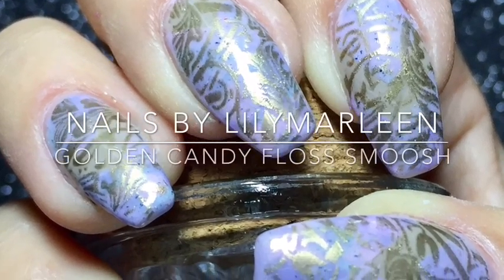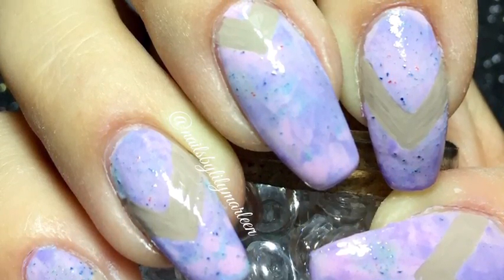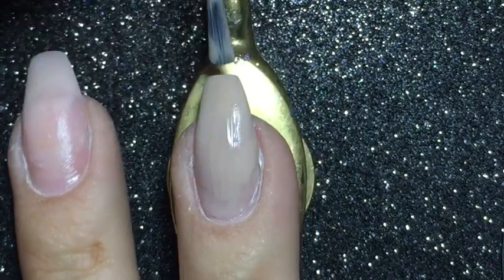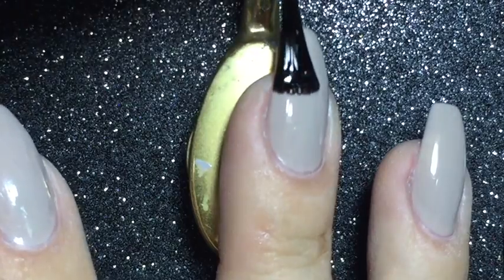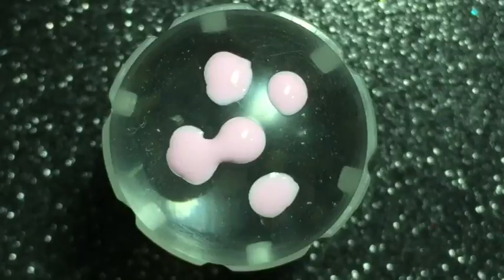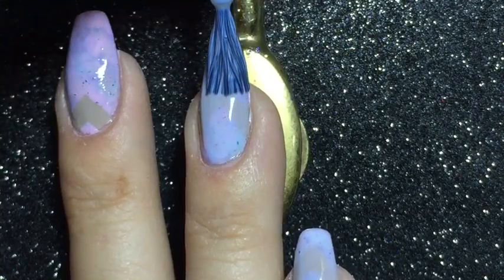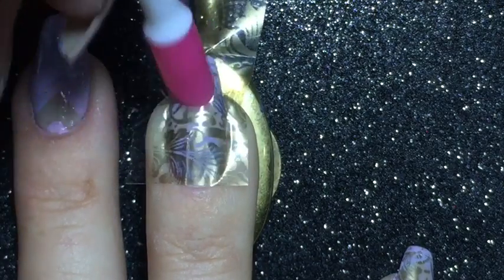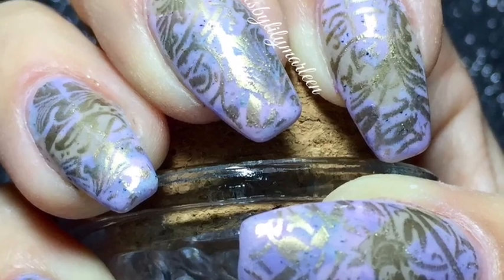Golden Candy Floss Smoosh Nails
I used the following products:
Bow Polish - Peel Off Base Coat
Essie - Jazz
Liris Beautywelt - Clean Edge
P2 Leather Matte - Rule Breaker
Rival de Loop Young - Little Paradise - Blue Hawaii
Academy of Colour - no name lavender
Seche Vite